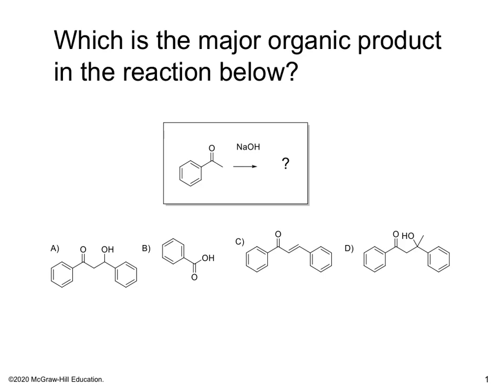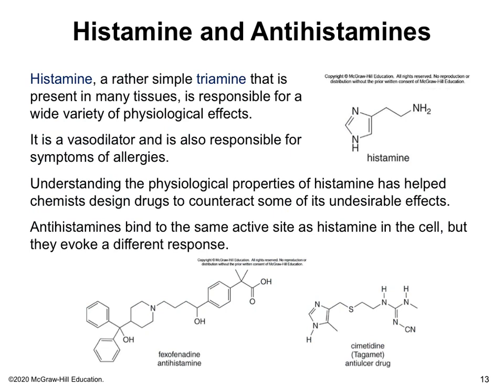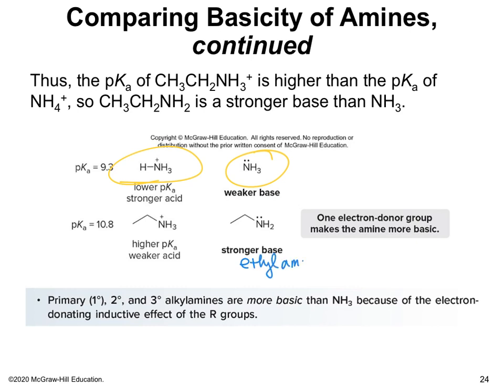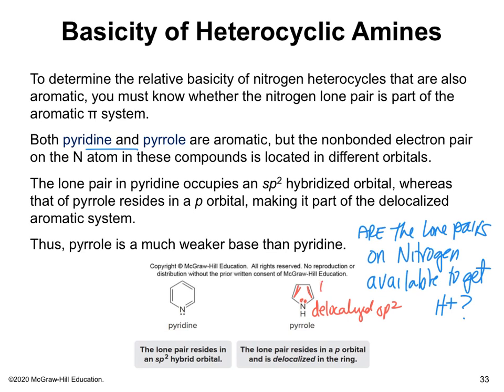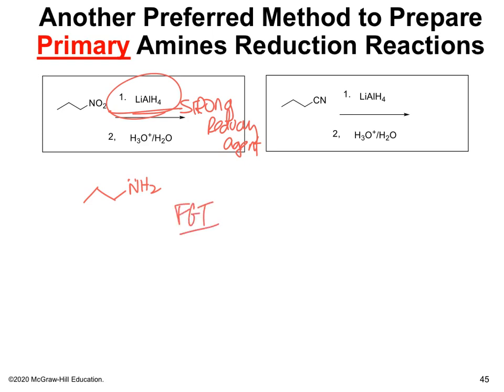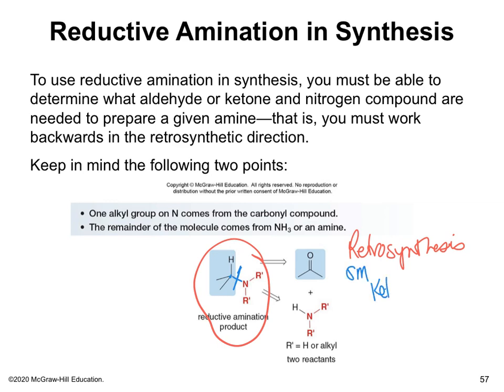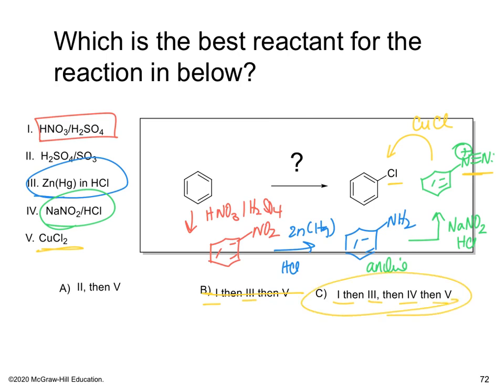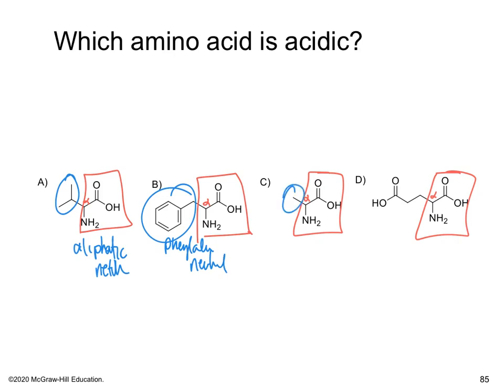Chapter 23 Amines and Amino Acids